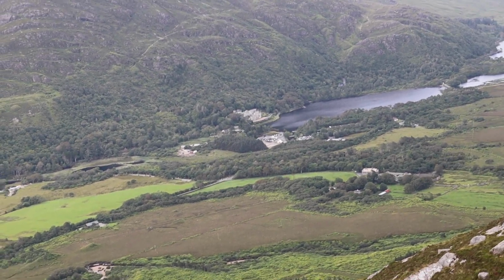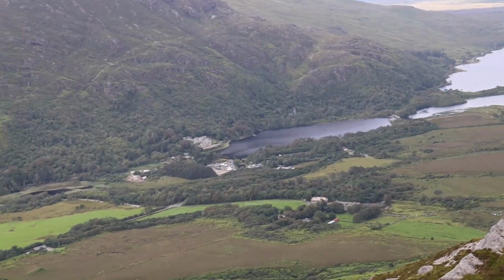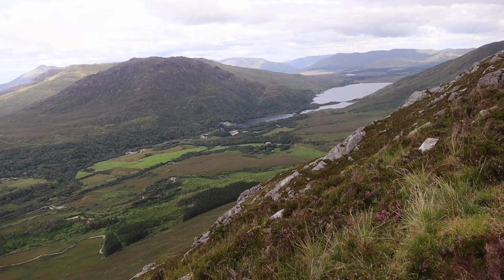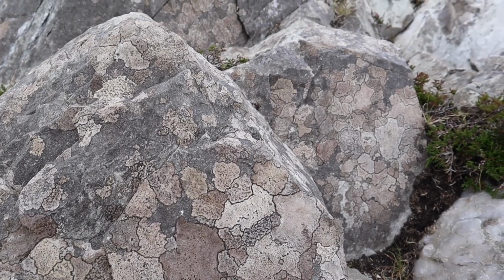Day 9 || Kylemore Abbey and Connemara National Park || Ireland Vlog Series || Adventures Across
On this day, we meandered around the Connemara, found ourselves in exquisite vegetable gardens, climbed on top of a mountain, and drove to Sligo.
I NEED YOUR HELP! To plant more trees in the Amazon, or in other countries around our planet, consider supporting me, a small artist. For every purchase you make, I will donate part of my profit to plant a tree.
New in the Etsy store - organic clothing and botanical journals (I have a new sale going on BTW ;) ;)

One purchase = one tree planted in a forest in need

and

The Woods by Silent Partner
My Books:
Morning Motivations

A Year Against the Rain here (a true couple's travel adventure)
Follow Austin:
Things I love:
Camera n' gear
On some of my videos, I leave affiliate links to products, books, or other things you can find on Amazon - I am an Amazon Affiliate, meaning I get paid a small amount for placing links on my social media. I promise to only share what I honestly use in my own life. I hope this makes sense, and thanks for understanding!
Thank you SO much for stopping by and supporting Adventures Across. You are awesome, you are appreciated ✌🏽